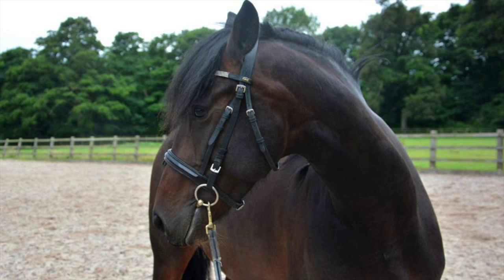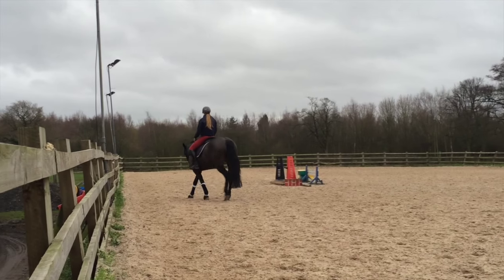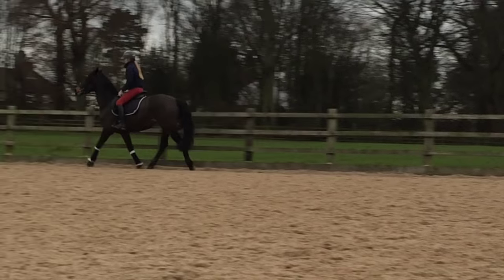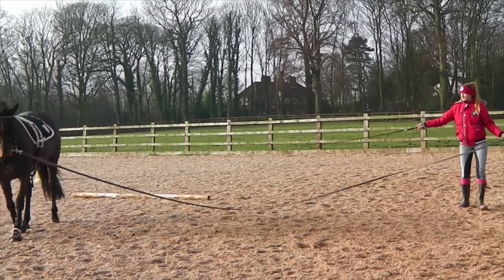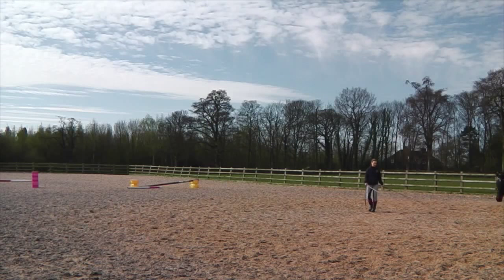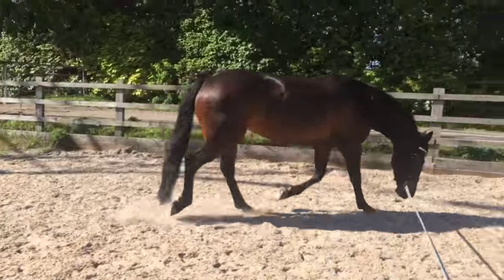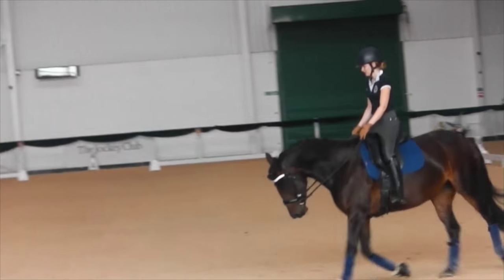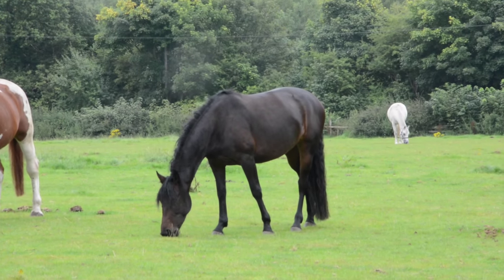Luna | One Year Together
One year as of 20/9/2015.

Although we had really rough patches of bolting and a lot of bucking at some points, I never thought it was due to a bad attitude like a few people suggested. Luna is an extremely sensitive horse when it comes to tack fitting correctly and even her third saddle which looked perfect by textbook, caused her to incessantly buck. I could tell from her personality that she wasn't a horse that would be misbehaving 'for fun' or to get out of work, she has always tried so hard in anything I've asked her to do.
I was extremely lucky to find an almost new Schleese for about 1/4th of the original price. These saddles can be altered to a horses exact shape and are designed to stay well clear of all negative reflex points, which finally made Luna happy to work!
There are no videos of her badly bolting or bucking because I work with her alone 90% of the time so it's hard for me to film, but trust me it did happen ;).

Music is from the Majestic Casual youtube channel.